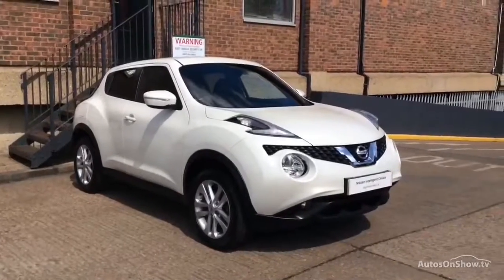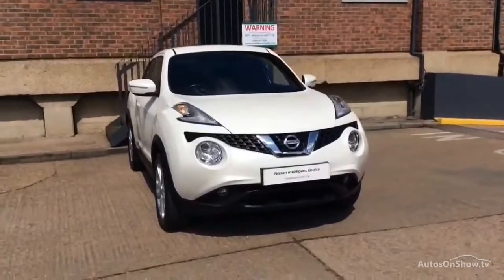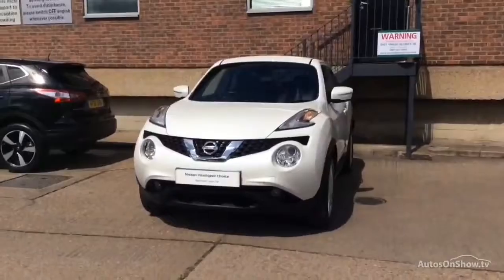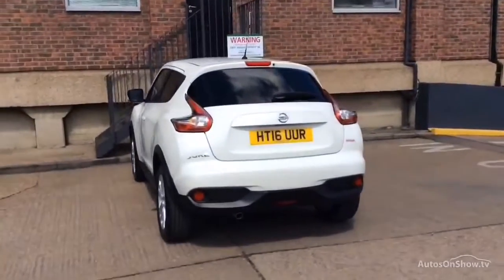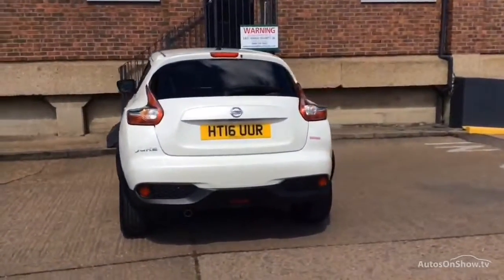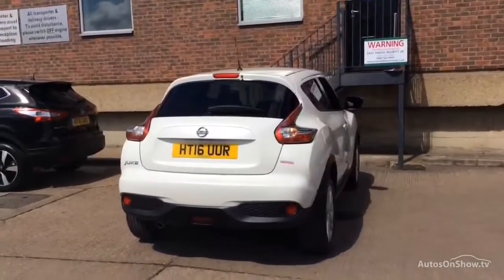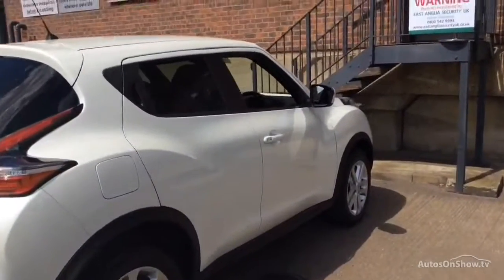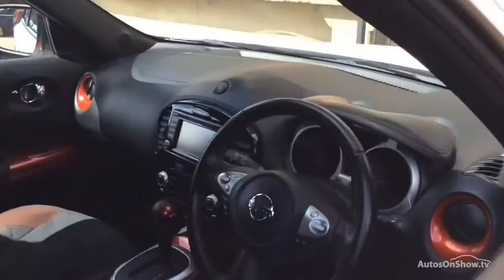NISSAN JUKE N-CONNECTA XTRONIC WHITE 2016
2016 NISSAN JUKE N-CONNECTA XTRONIC HATCHBACK PETROL, in WHITE